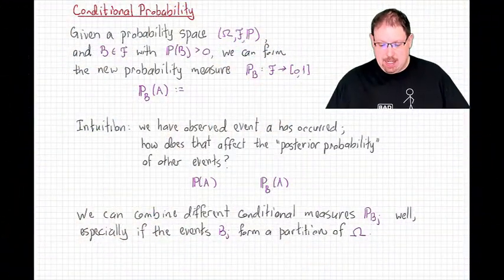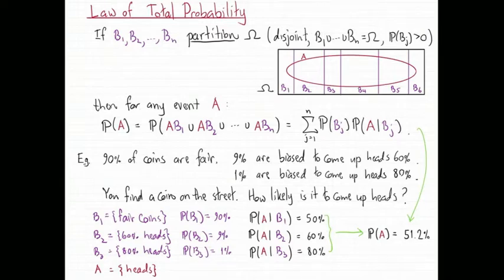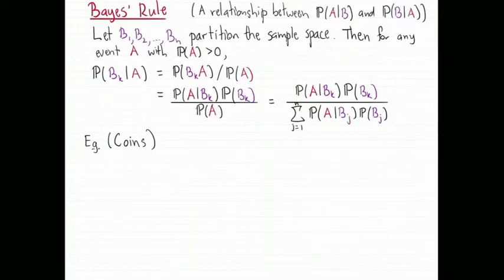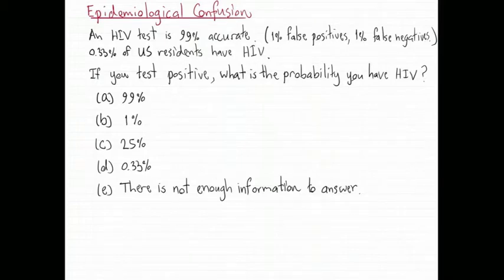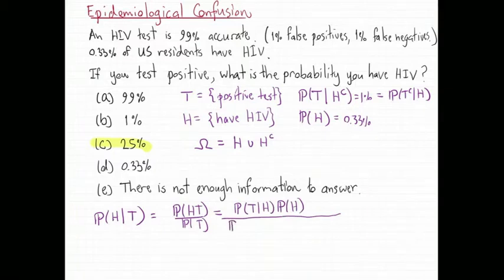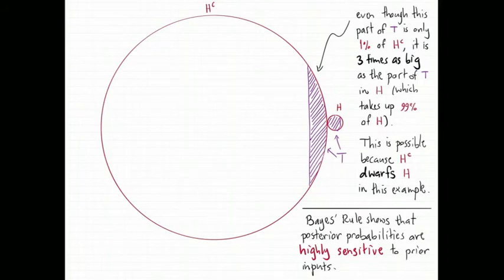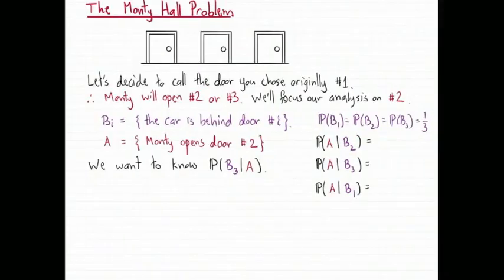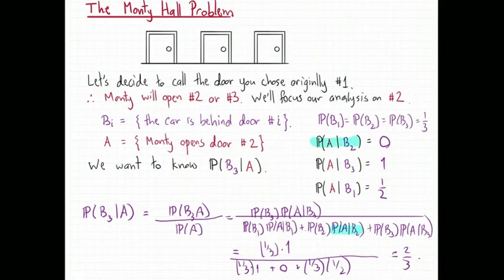30.1 Conditional Probability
Basics of conditional probability: the "law of total probability" and Bayes theorem.